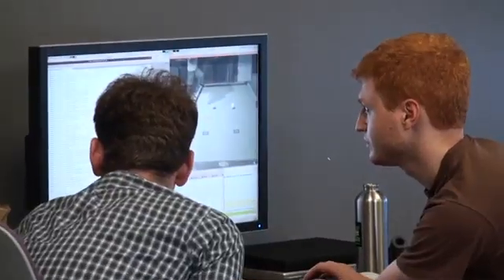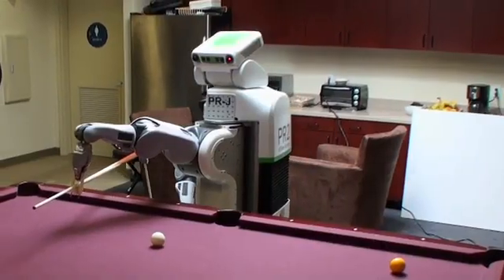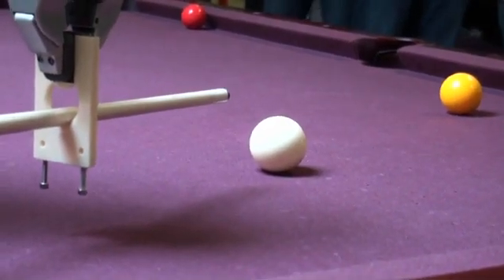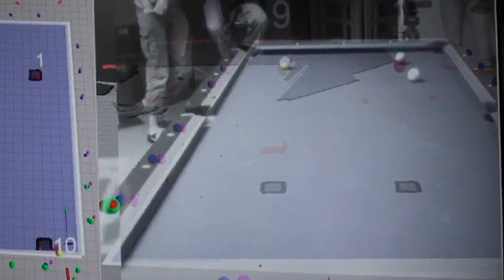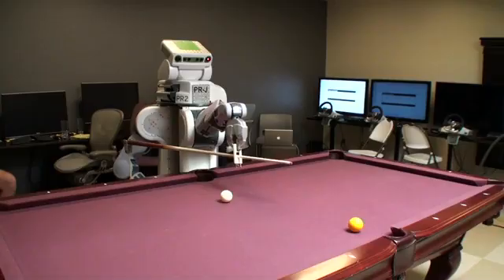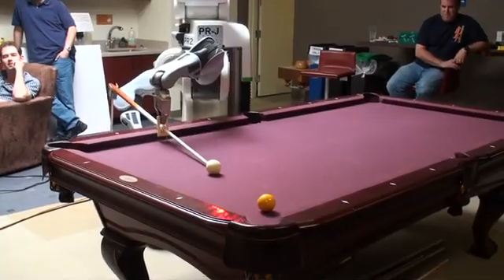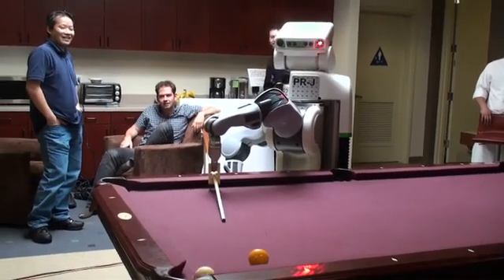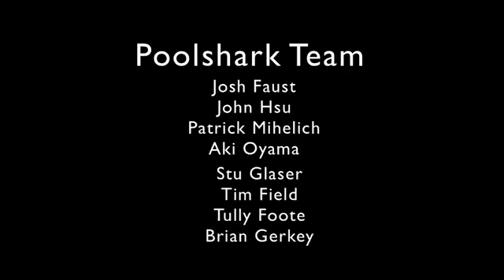Bilardo oynayan robot